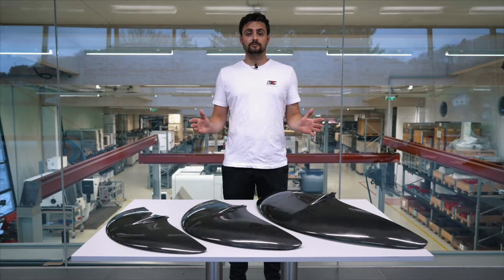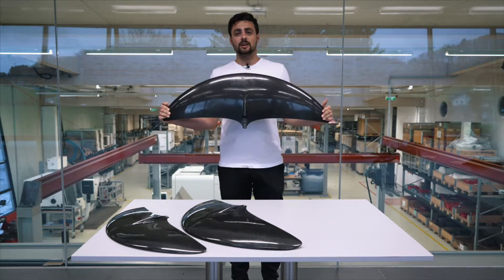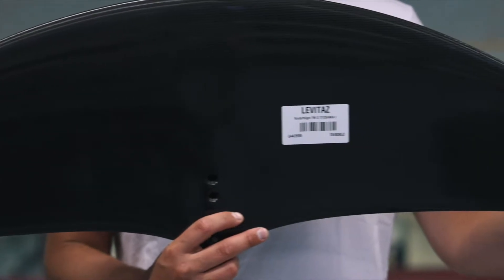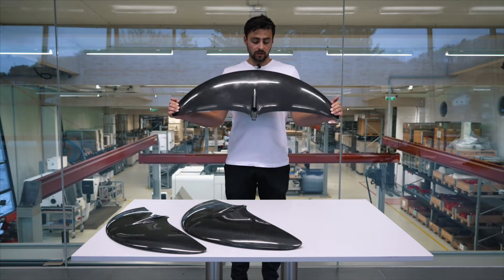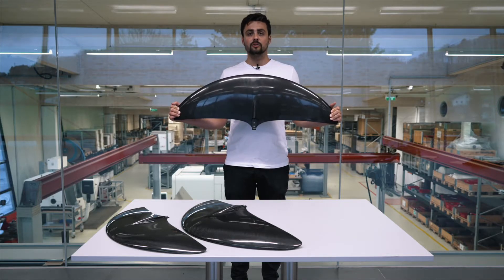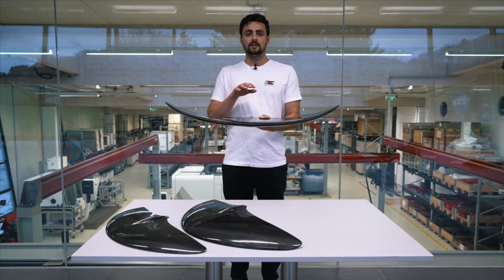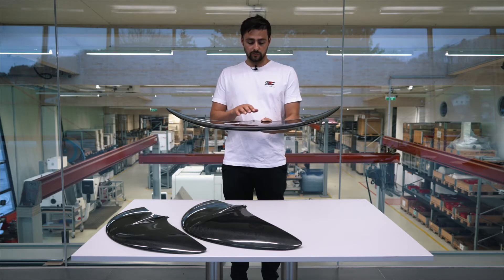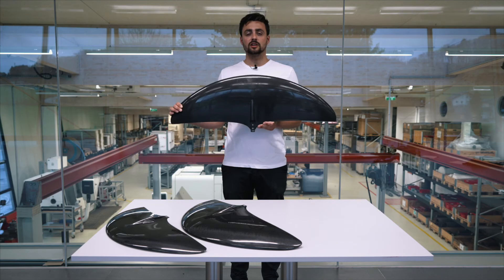Shaka L 2000cm²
We have designed the Shaka L with an aspect ratio of 4.5 and a surface area of 2000 cm² for wing foiling in light winds and easy take offs.

Due to its shape it is a great choice for wave foiling in smaller waves, downwind swell foiling or just pumping in calm water. Thanks to its low take-off speed and its constant increasing lift, even the smallest swell or waves become surfable with the 2000 cm² big front wing.